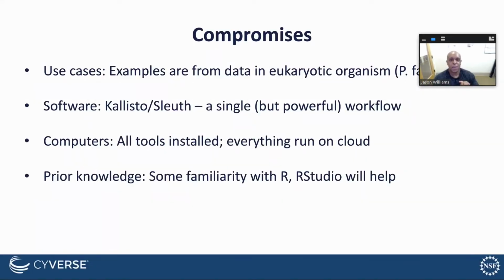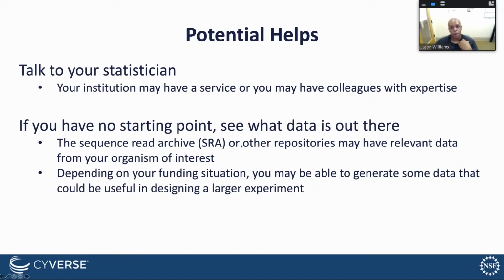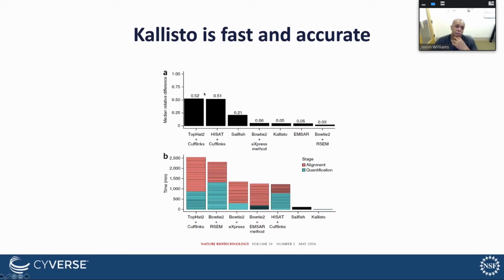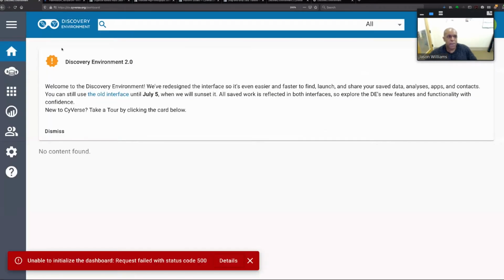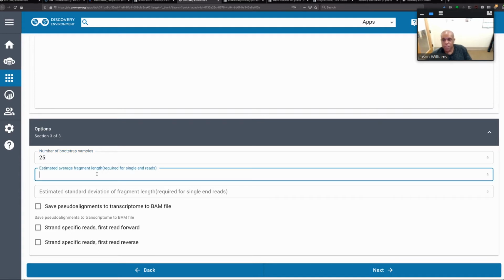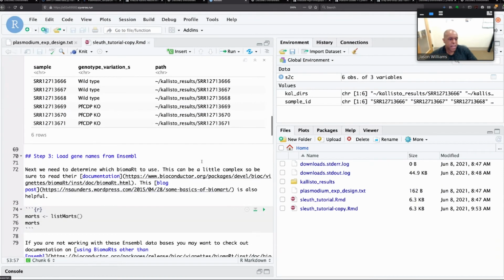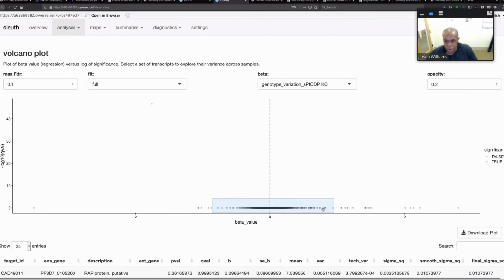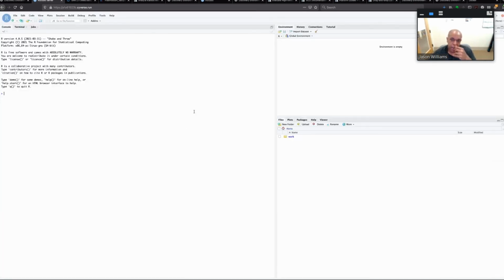Transcriptome analysis: introduction to RNA-Seq using Kallisto and Sleuth workflows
Jason WIlliams from Cold Spring Harbour Laboratory took us through a tutorial on how to use Kallisto and Sleuth workflows to easily analyse RNA-seq data in this workshop as part of SfAM's International Applied Microbiology Conference 2021.